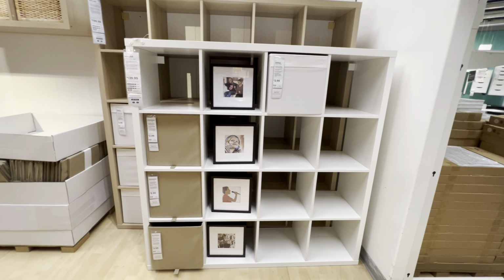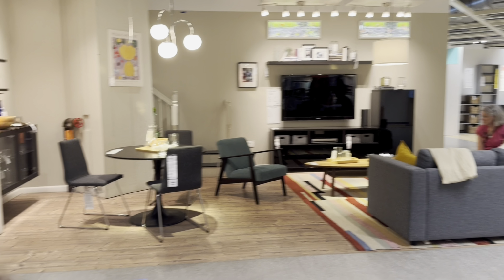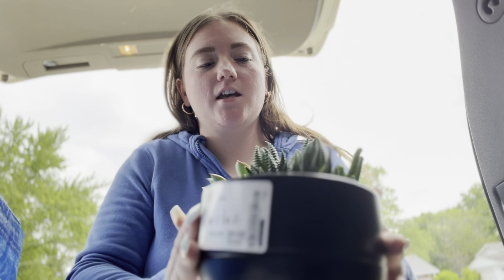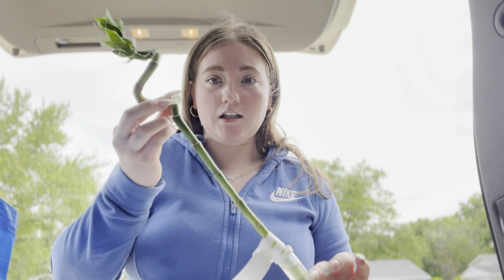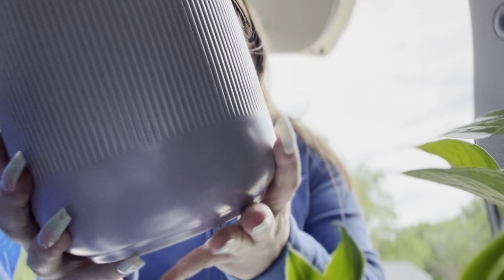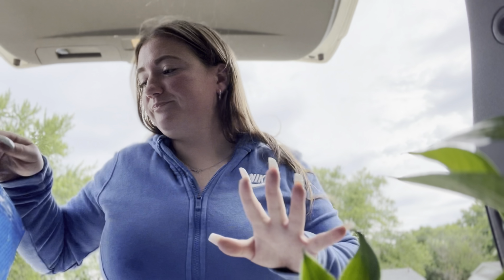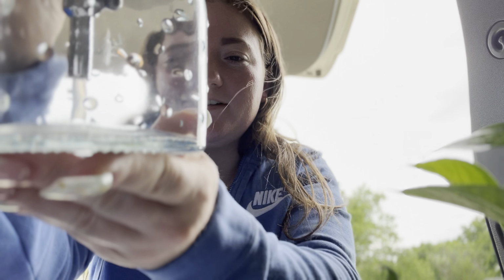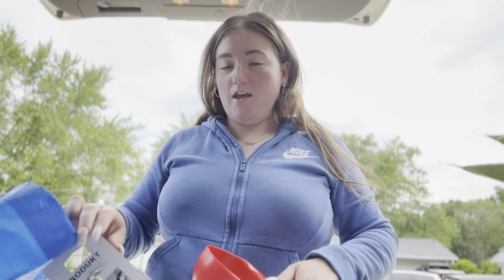😱 I CANT BELIEVE THIS WAS SO CHEAP 🇸🇪 COME TO IKEA WITH US 🛒 + POOL PARTY VLOG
101 DAYS OF SUMMER ☀️
Day 1️⃣9️⃣

We have to get to organizing this baby boys toys so a trip to ikea was needed. This 16 cube shelf was only $140. I have one that I use as Zariq’s dresser and it’s helped so much especially with baby blankets, burp cloths, and all the small things babies need. And now we are doubled up for his big boy toys. Organization video coming soon.

I rarely go to kids birthday parties Iykyk 😅 but I wasn’t missing this one. Happy birthday Kassandra 🫶🏼 It’s crazy to watch these kids get so big. Zariq enjoyed the pool so much. My little water baby. He did so good in his big boy bed too. I’m such a proud mommy. Hope you guys had a good day 🖤

Hi! I’m Milli! 🥳 I wear many hats but my favorite by far is being a mom to my 1 old son, Z. I live in a constant state of ✨CHAOTIC ZEN✨This is a new and growing channel so I’m extremely grateful that you tuned in to watch us. 🫶🏼